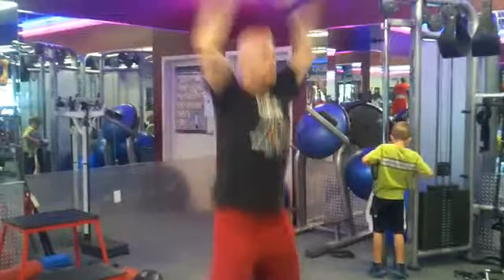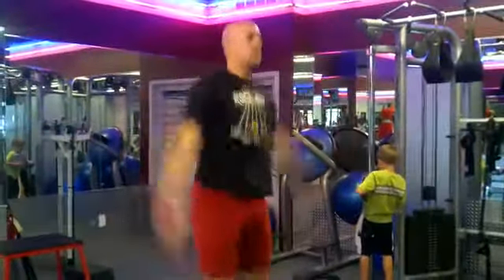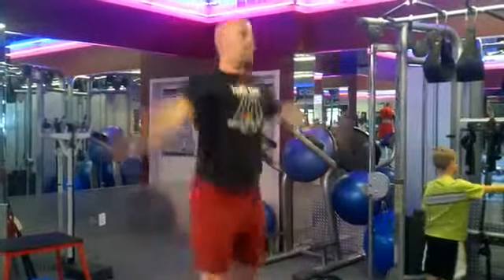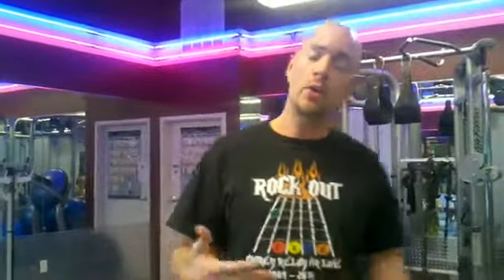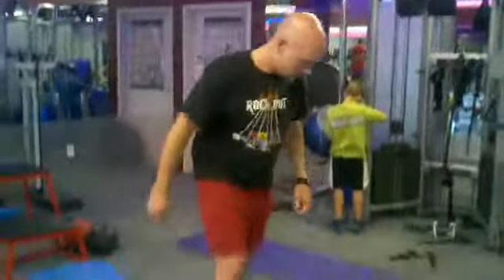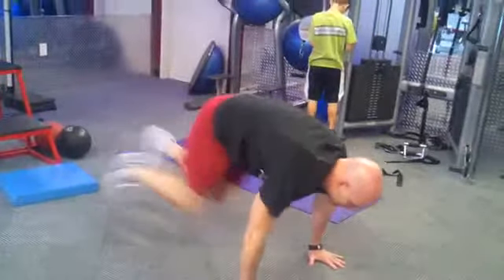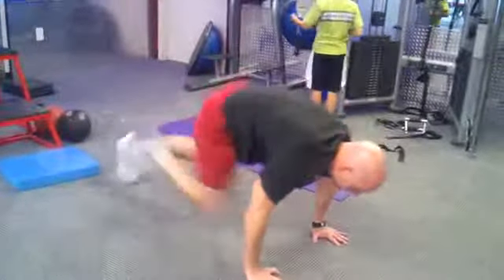Tailoring Your Metabolic Workout Finisher - Interval Training Methods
- Discover over 40 metabolic finishers to use with YOUR favorite programs to burn more fat in less time.  This is Tailoring Your Metabolic Workout Finisher, a different approach to Interval Training Methods.